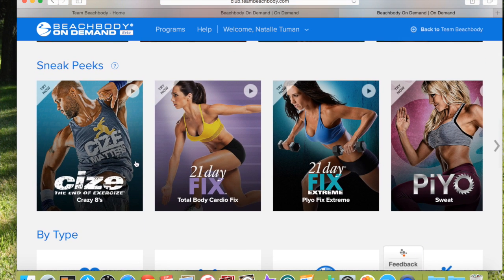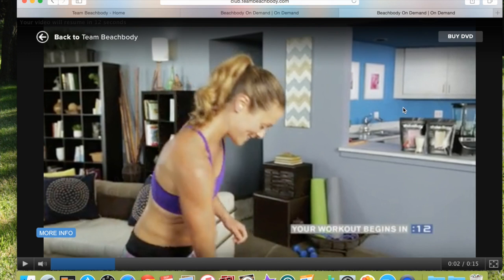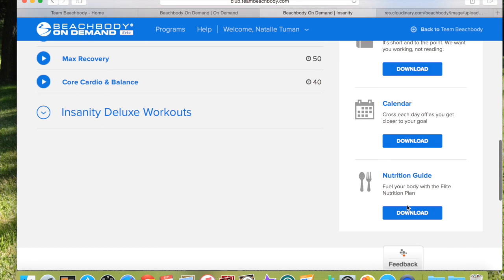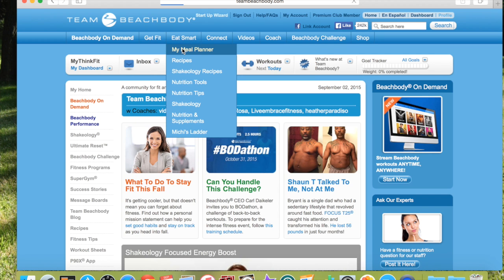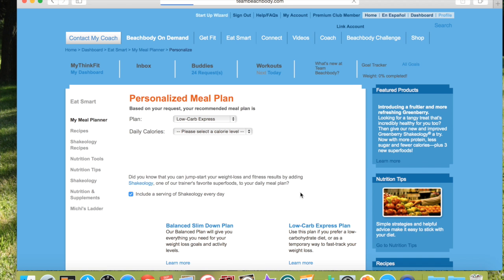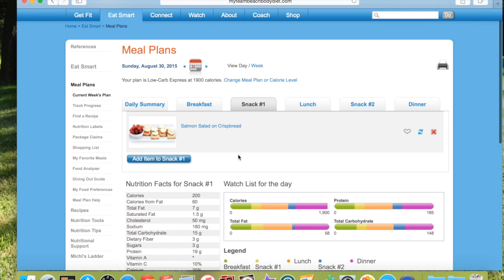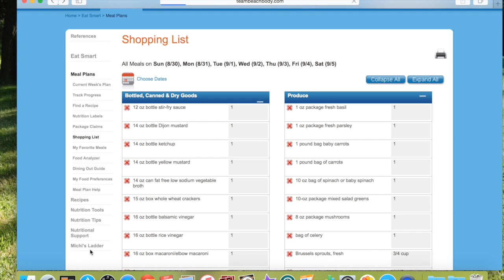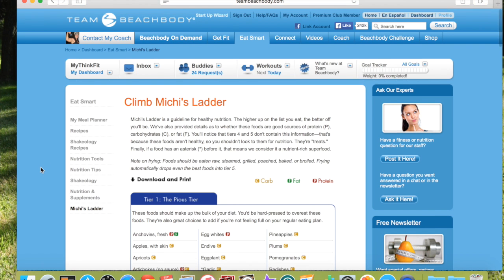BBOD Group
Welcome to your FREE Fitness group!!!  Here is how to get started :)